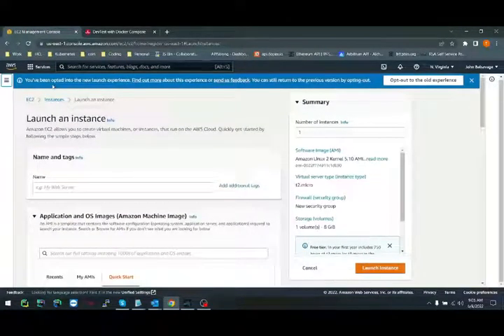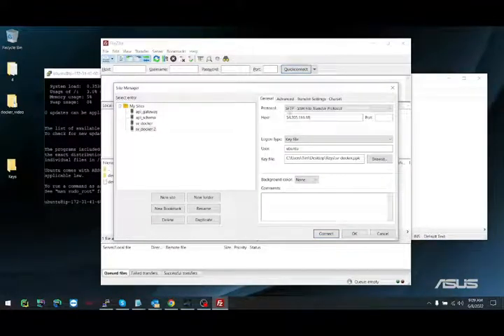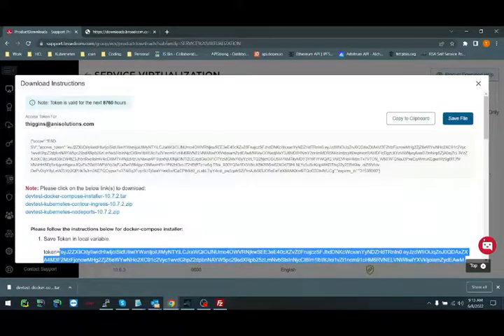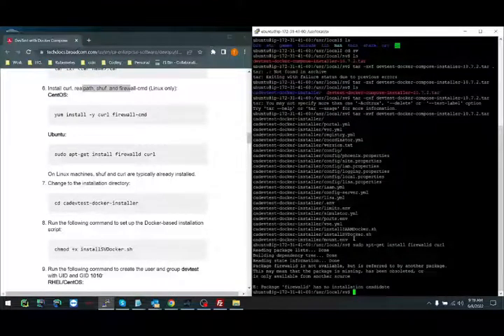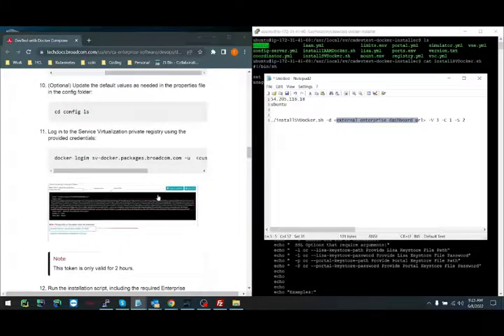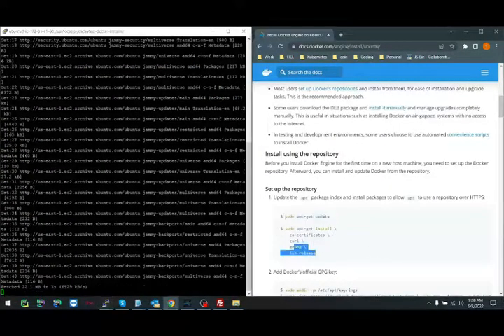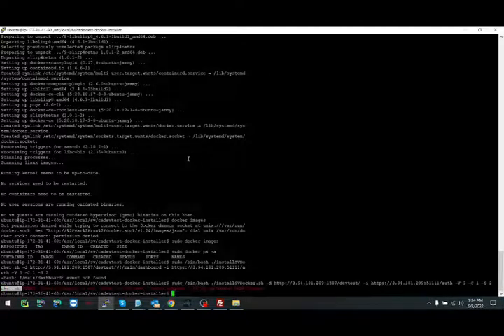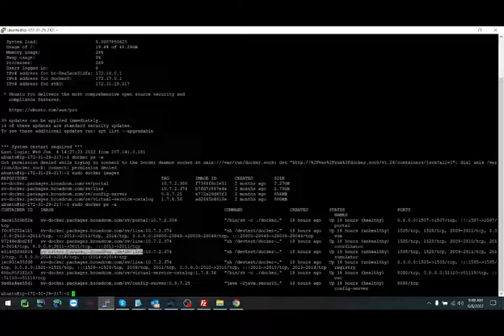Install Service Virtualization in Docker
In this video I walk you through how to install SV in a docker container.